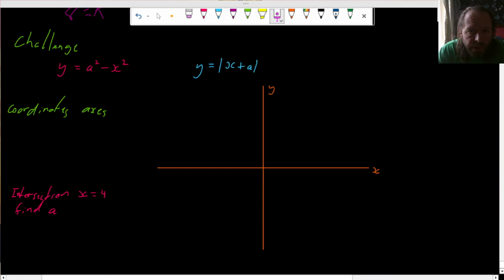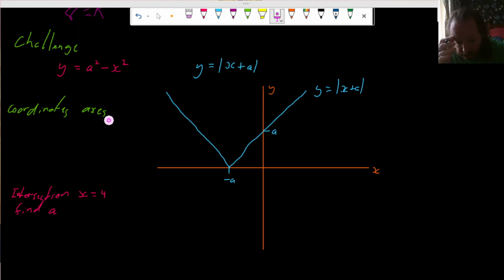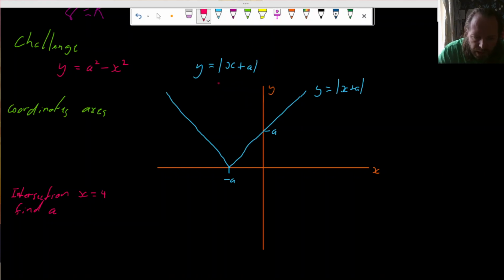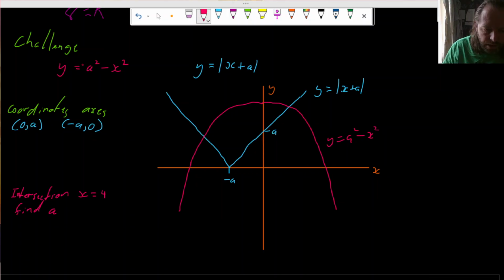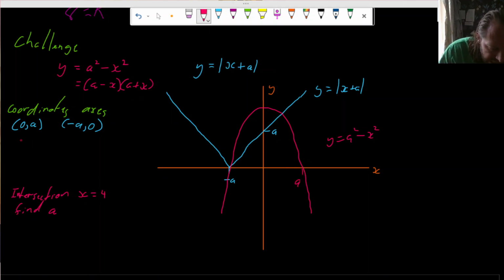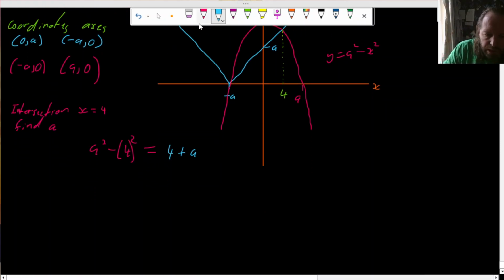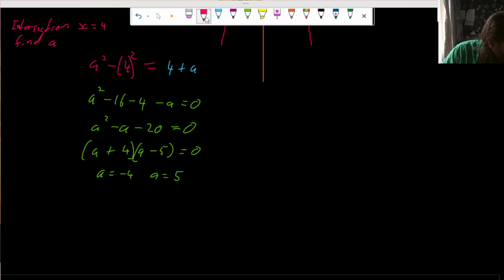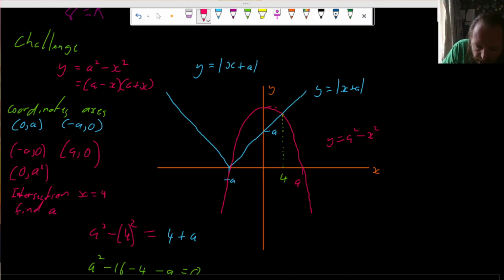Challenge Question Chapter 2 Functions and Graphs Mixed exercise Edexcel Pure Mathematics Y2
worked through examples of Edexcel Pure Mathematics Y2 Chapter 2   Functions and Graphs Mixed exercise Challenge Question